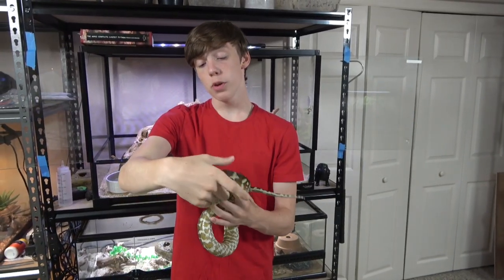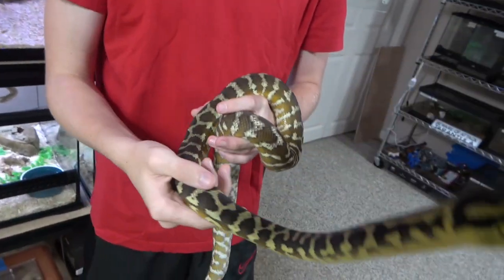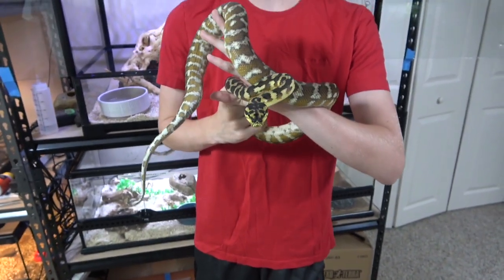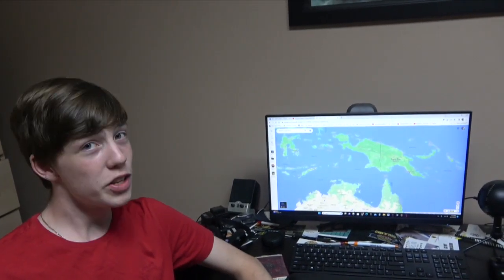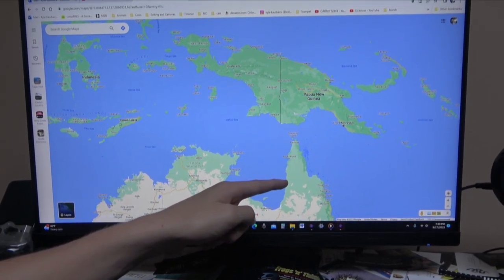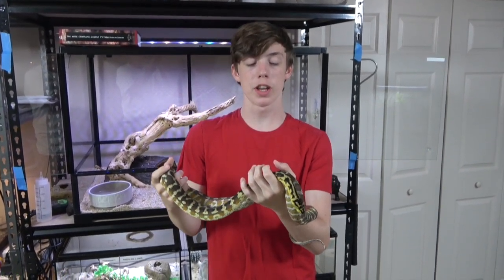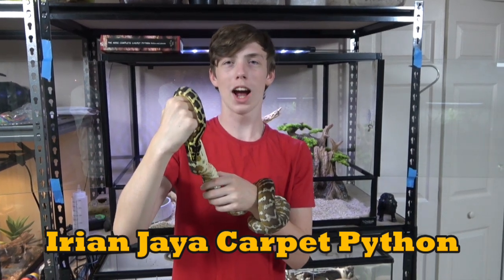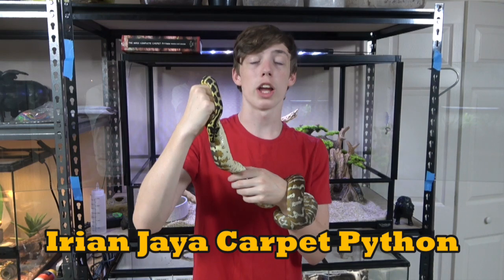What Should You Call This Carpet Python?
My pet Papaya is an Irian Jaya Carpet Python,  Or is it?  there are several different names for this kind of snake and it can be a bit confusing.

0:00 Title and Intro
0:38 General Information
1:46 Scientific Name (Binomial Nomenclature)
3:35 A Little Geography
4:23 Common Names
4:46 Irian Jaya
5:15 Papuan
6:24 New Guinea
6:46 Which to Use?
7:01 My Suggestion
7:30 Acknowledgements
7:54 Outro